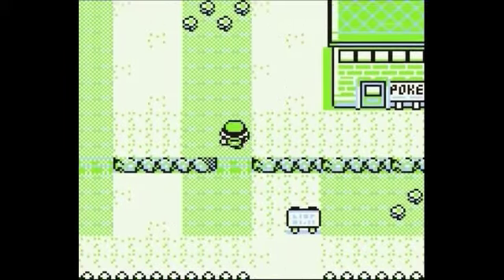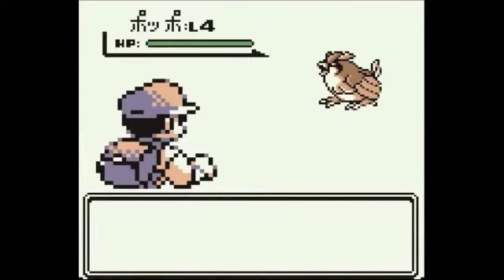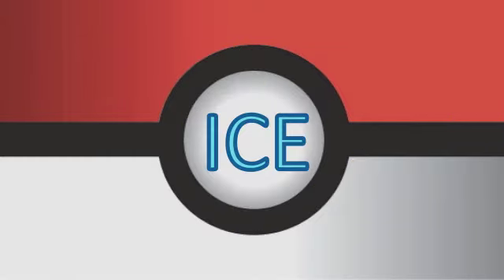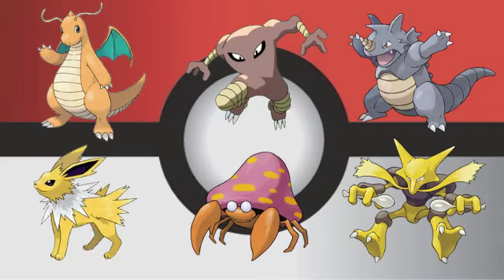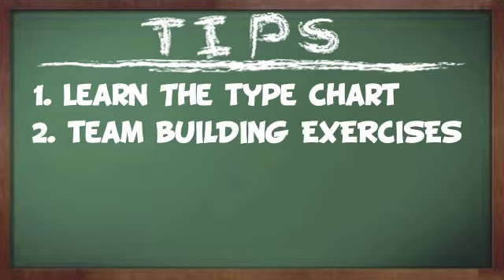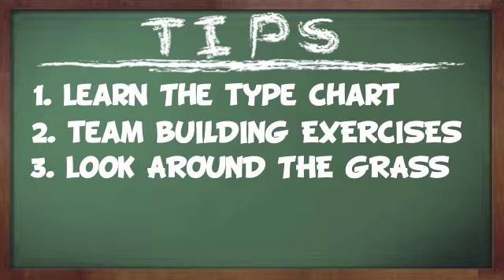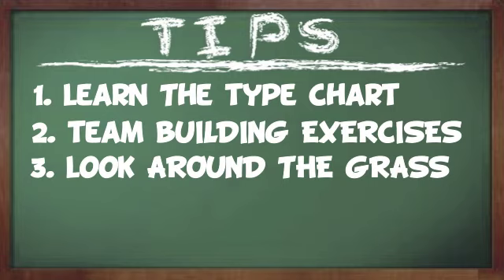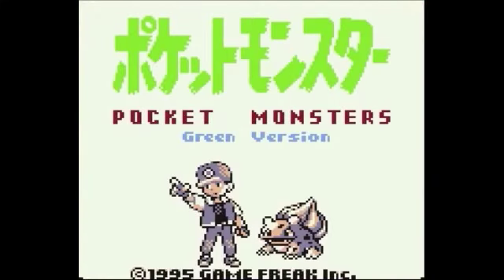How To Play: Pokemon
Having trouble trying to catch them all? Learn how to be the very best... like NO ONE ever was.